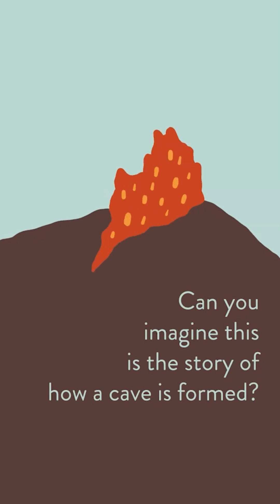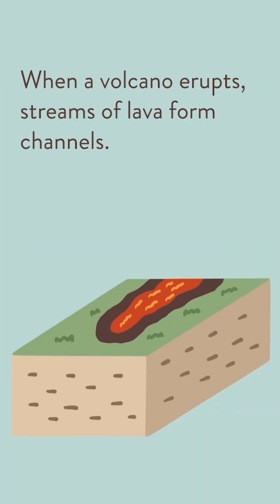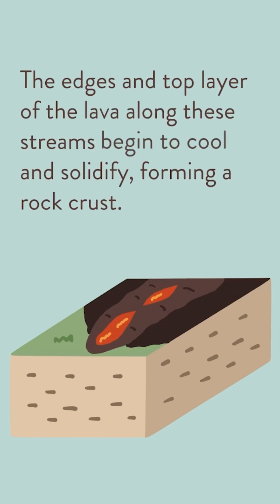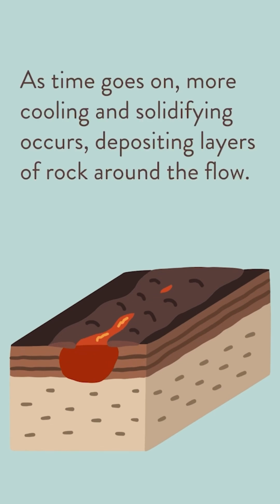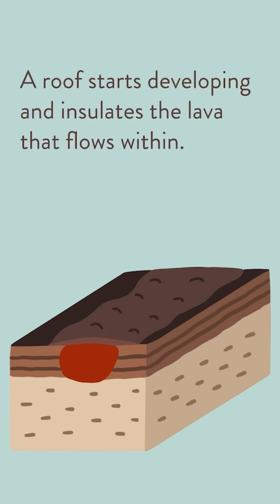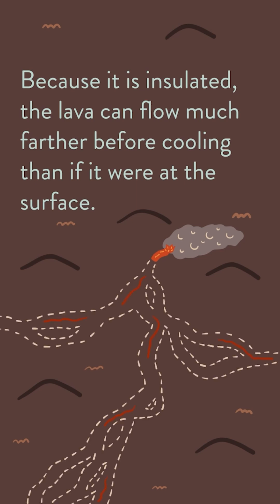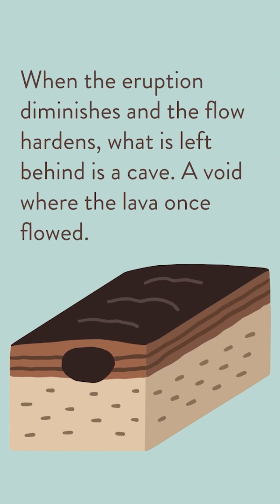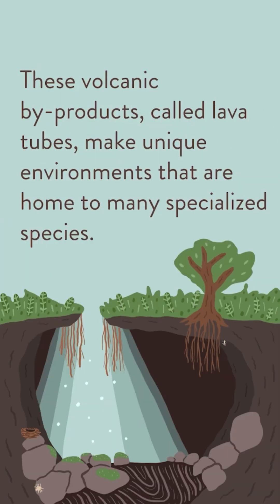How do Volcanic Caves (Lava Tubes) Form?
Lava tubes are volcanic caves that can form in different ways, here is one of them.